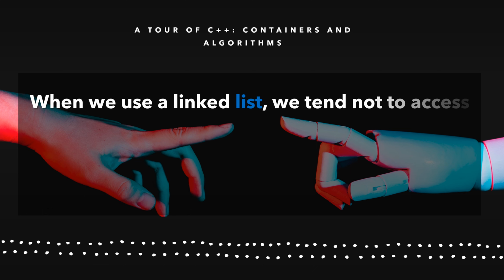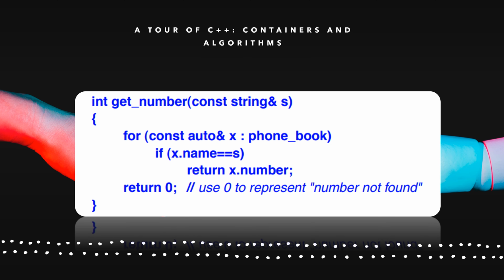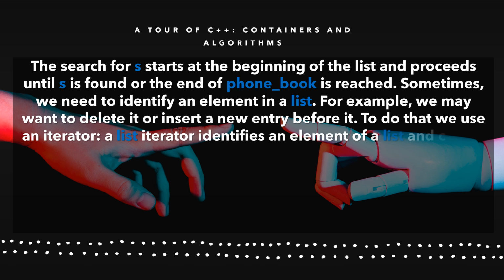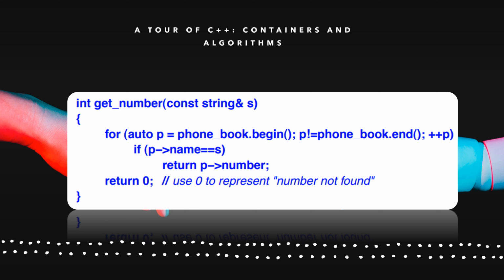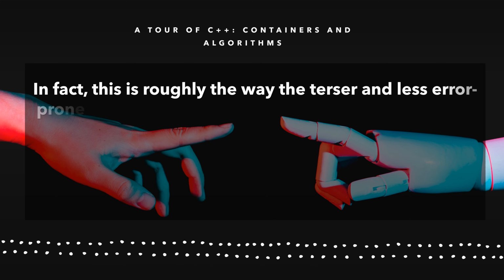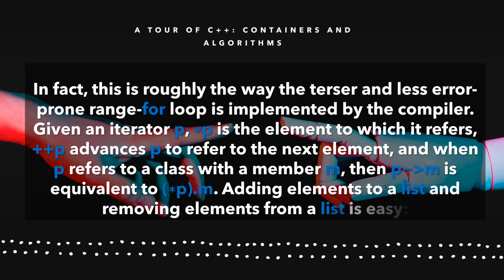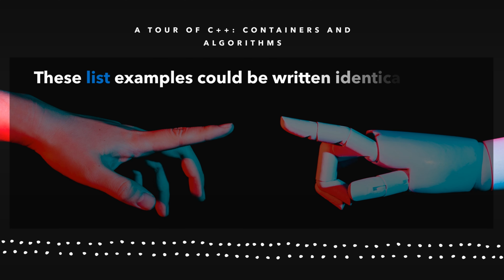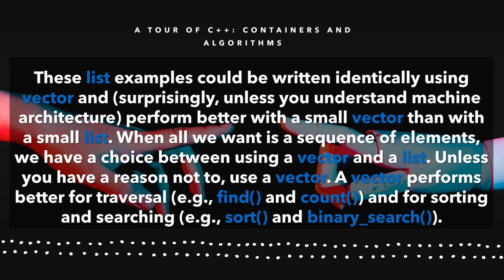List ( A Tour of C++: Containers and Algorithms )